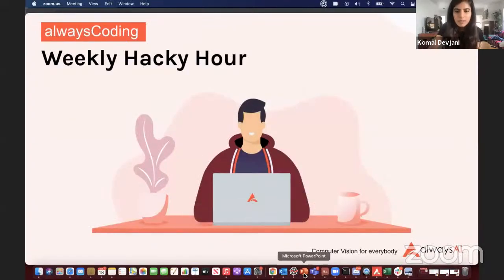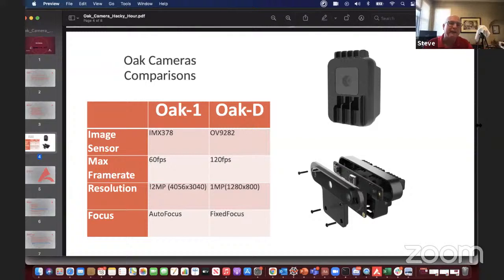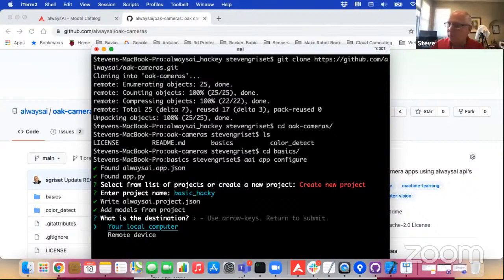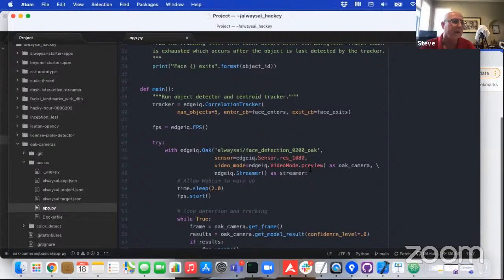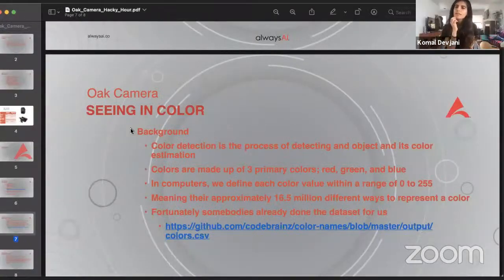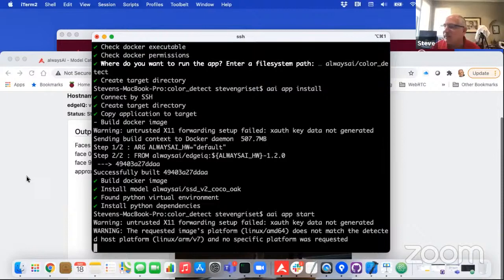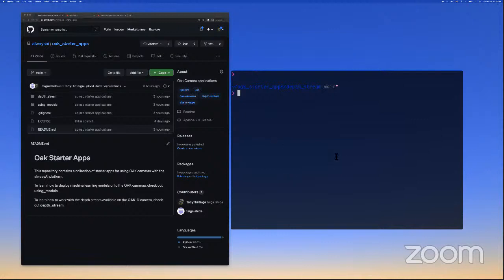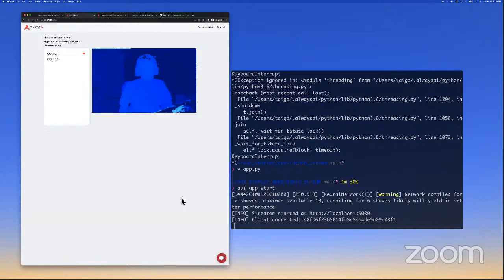alwaysCoding - Developer Hacky Hour | How to Deploy Computer Vision on OAK-D and OAK-1 Cameras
In this week's Hacky Hour we'll demonstrate how to deploy computer vision on OAK-D and OAK-1 cameras. OAK is a modular, open-source ecosystem composed of MIT-licensed hardware, software, and AI training - that allows you to embed the super-power of spatial AI plus accelerated computer vision functions into your product. OAK provides in a single, cohesive solution what would otherwise require cobbling together disparate hardware and software components.